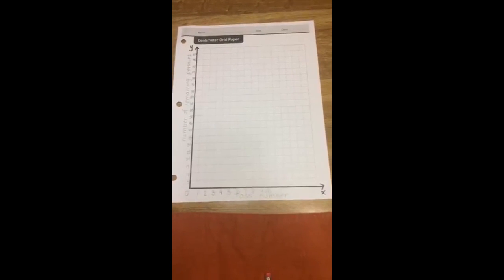Exponential Decay: Penny Experiment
This video is about Exponential Decay: Penny Experiment